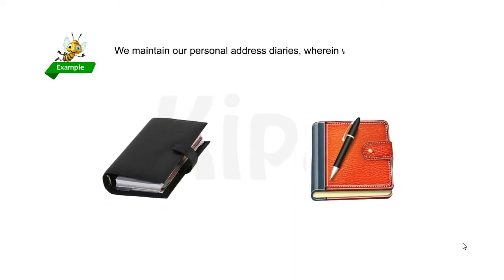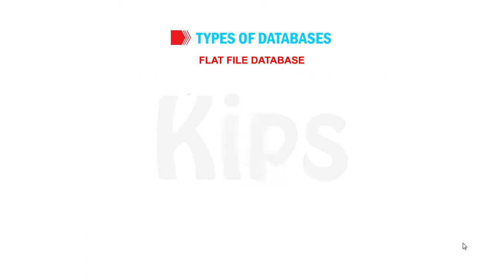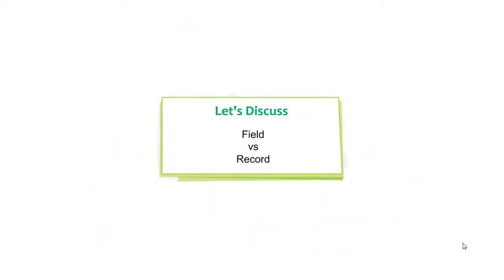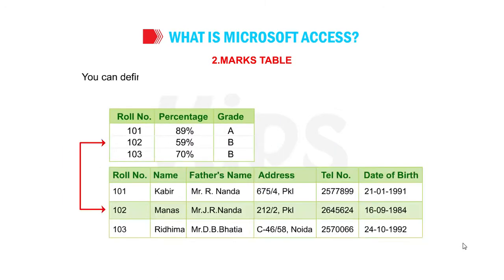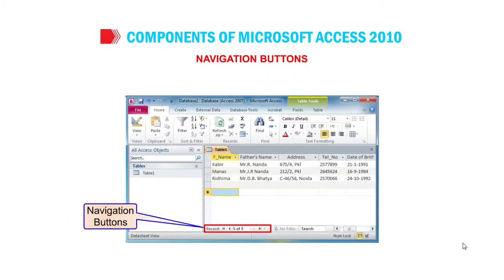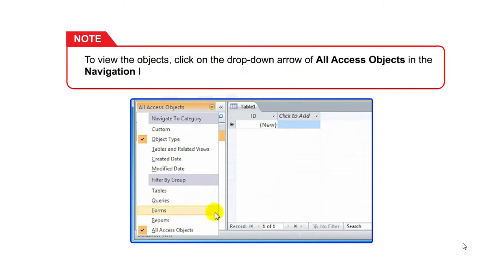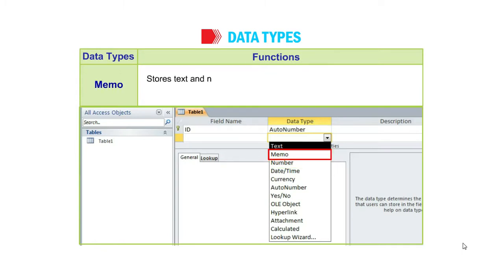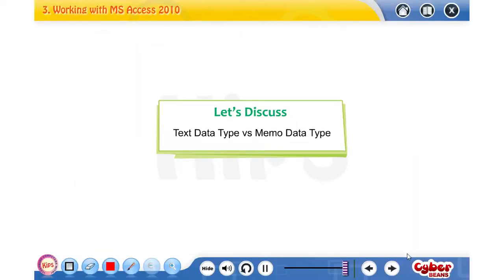ICT | Computer | Class 8 | Working with Ms Access 2010 | By Techno Com